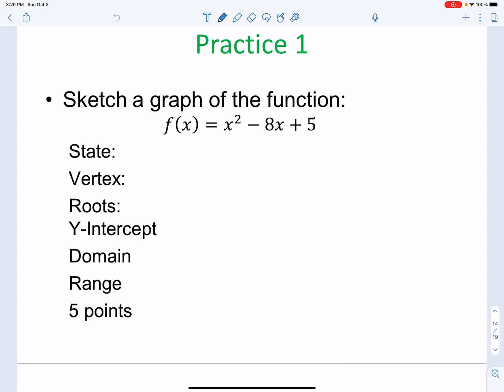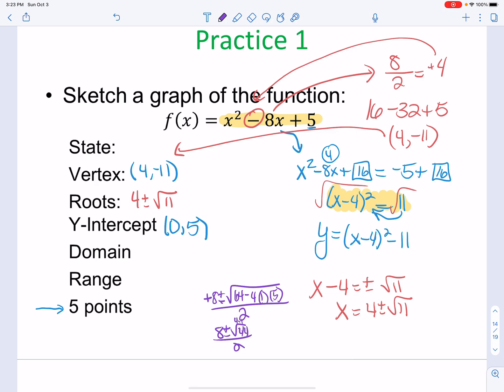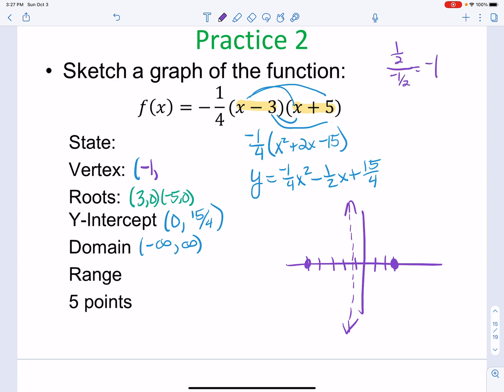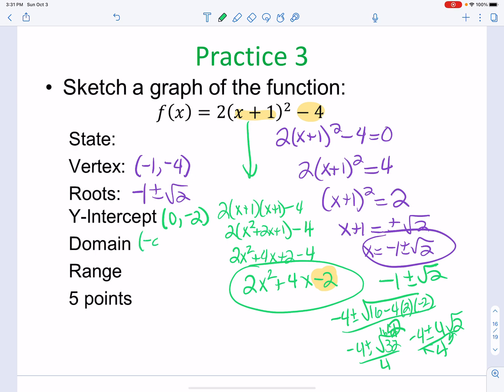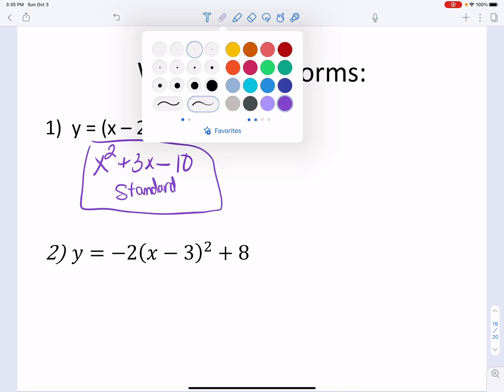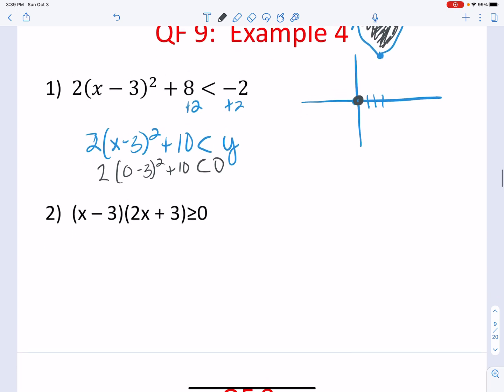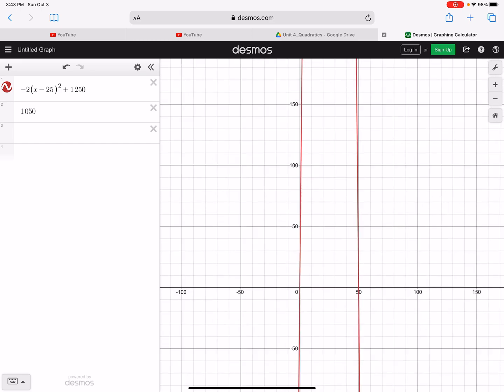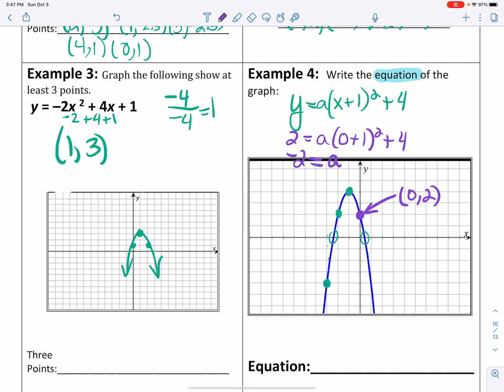Alg2H_Unit4_DifferentForms